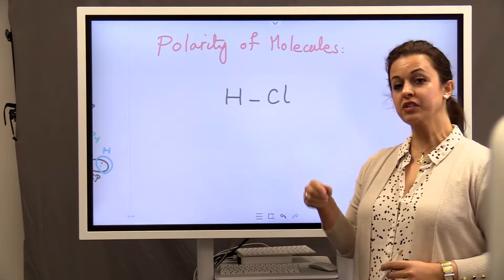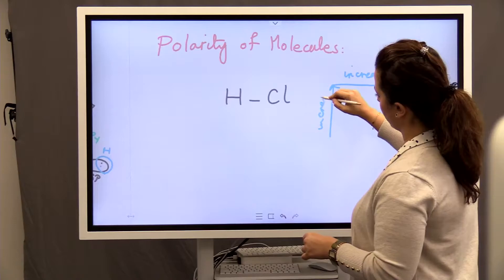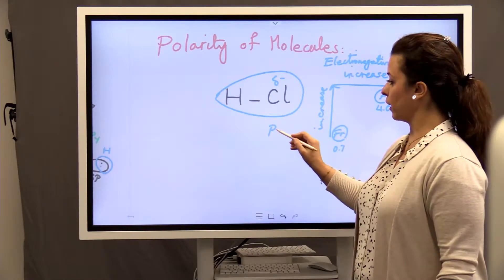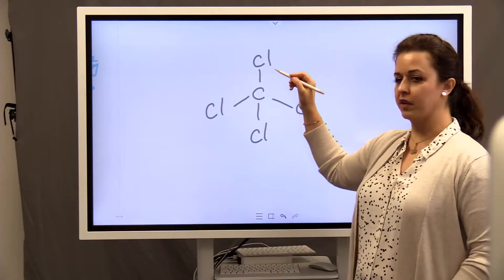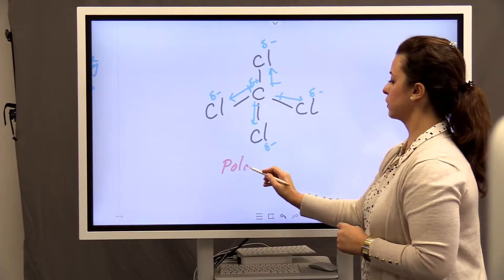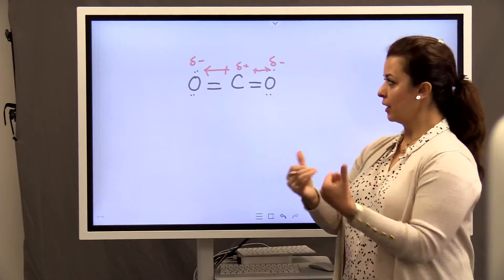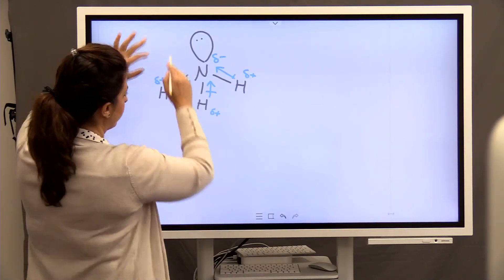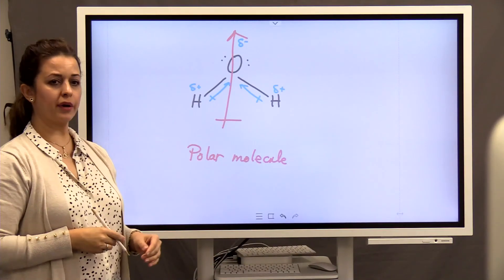Chapter 10 2 Polarity of Molecules